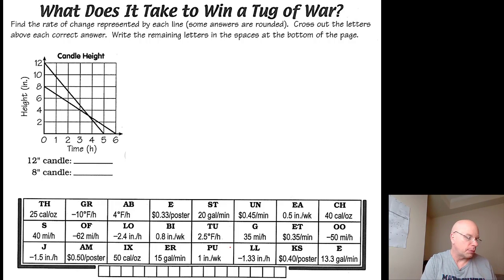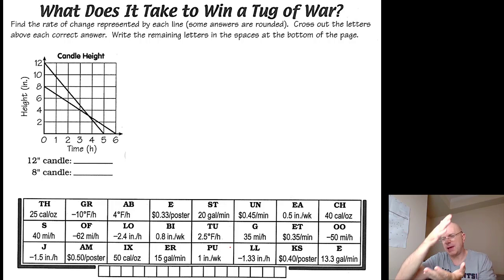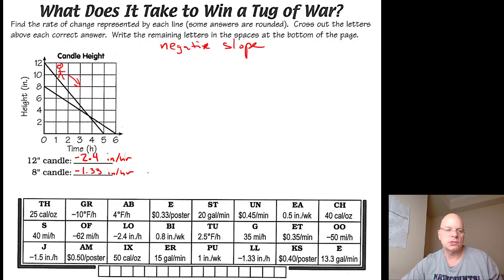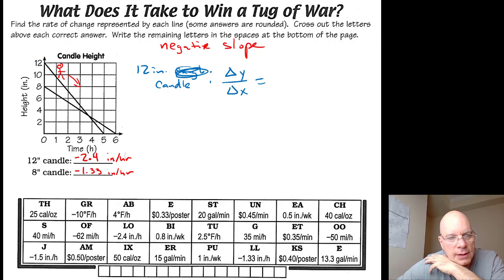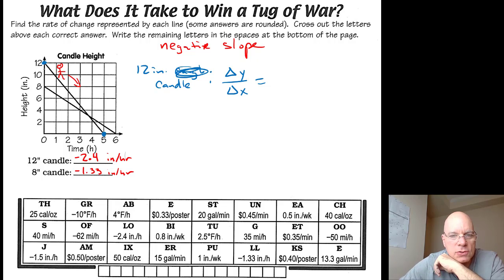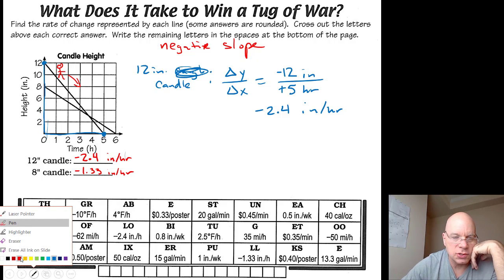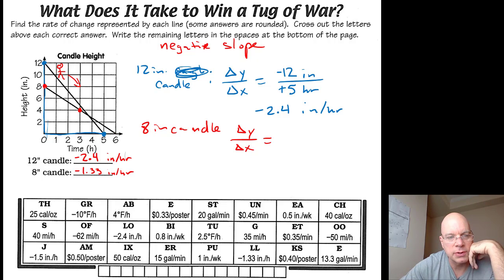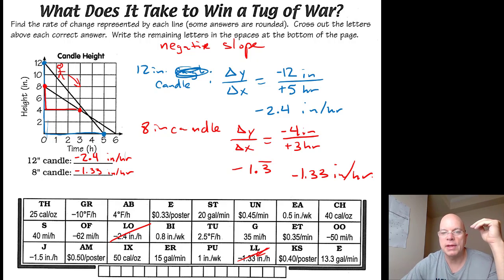7A 11 p6